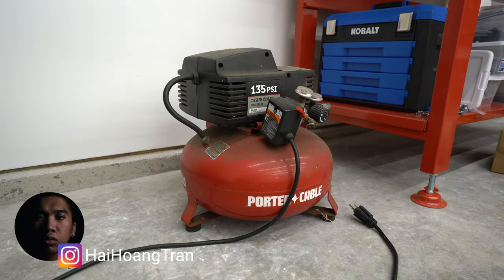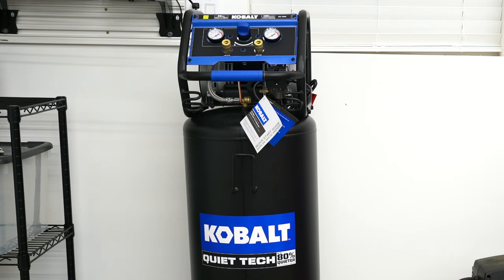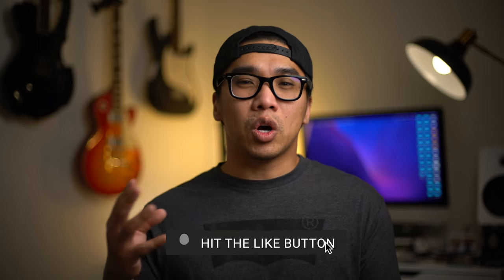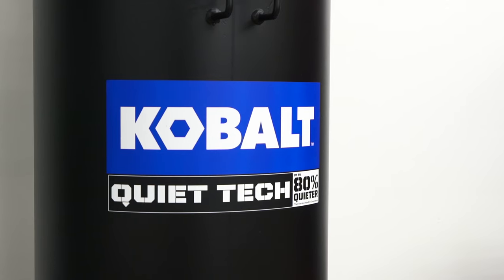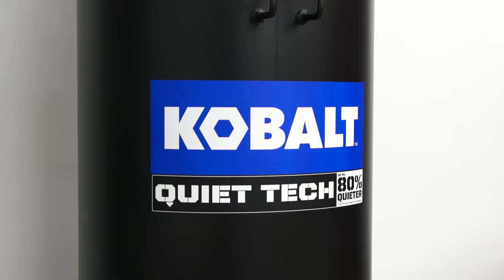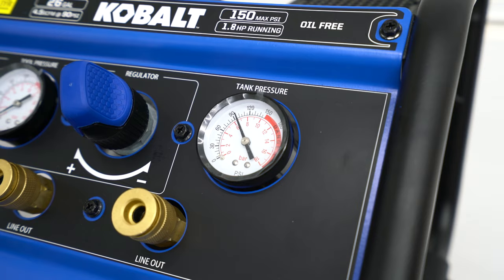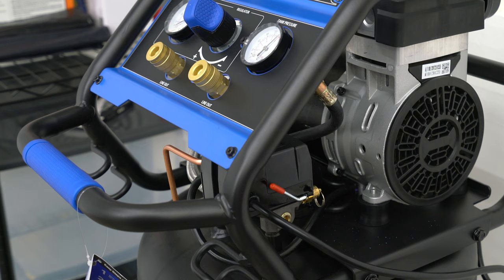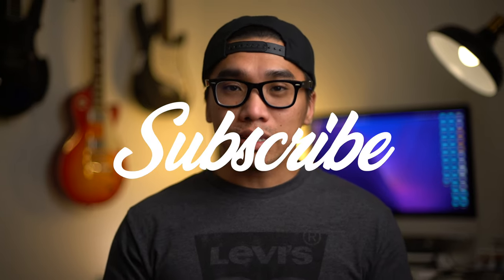Kobalt Quiet Tech 26 Gallon Air Compressor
or
or
or
or
Just shop on Amazon via this link!